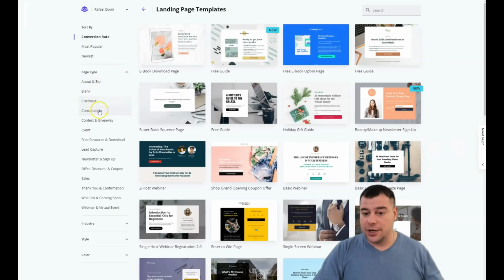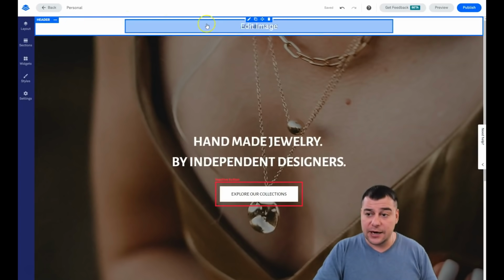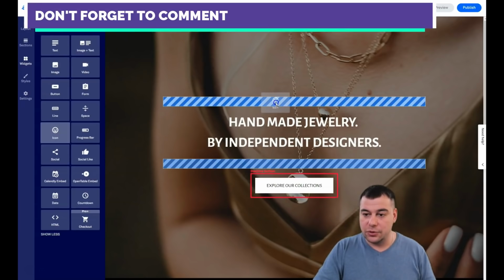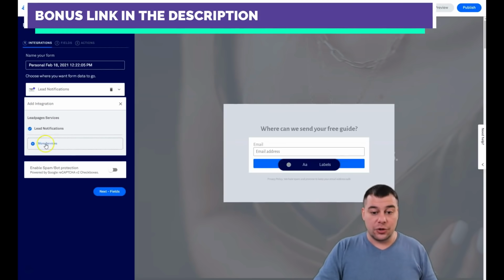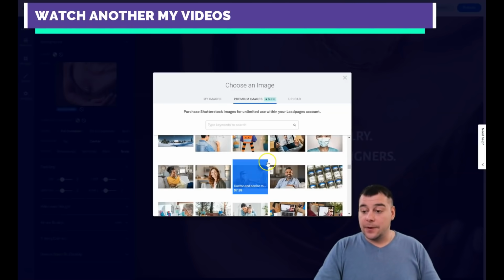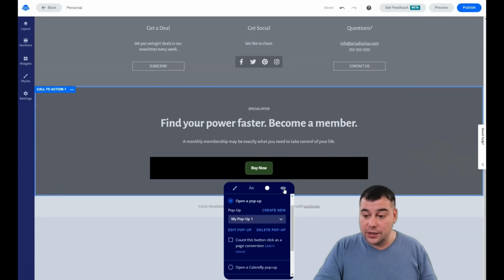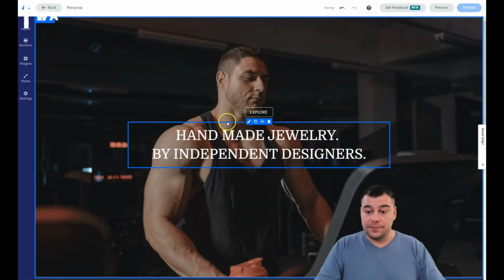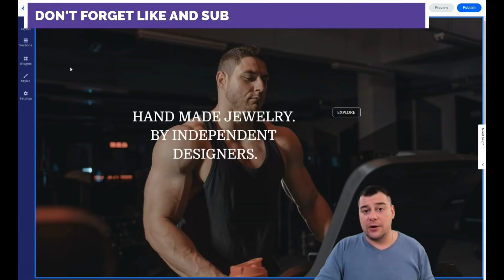How to Make Amazing Website For Free in 2021✅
how to design a website
web design
website tutorial